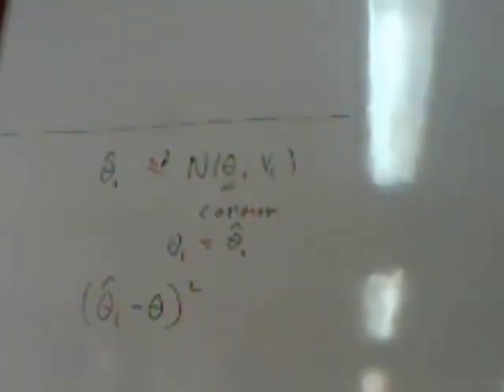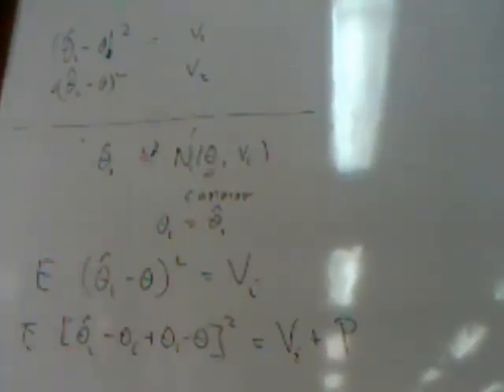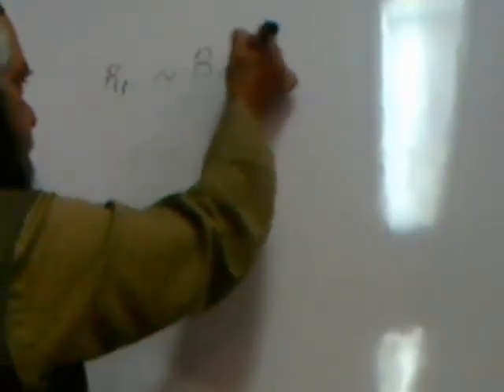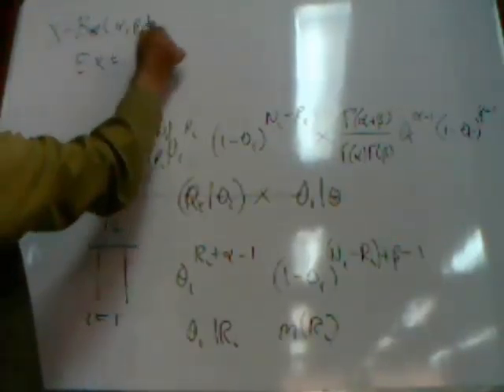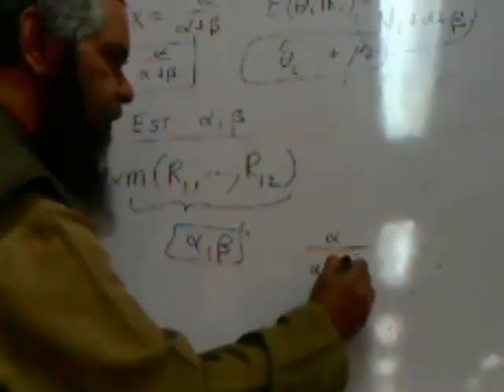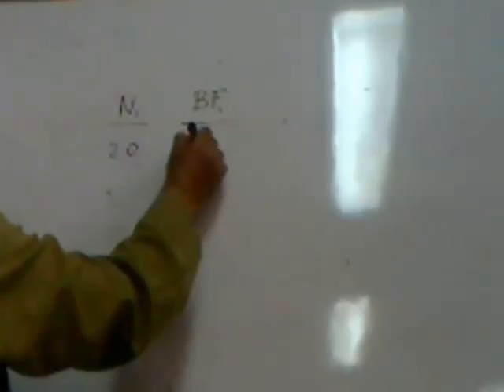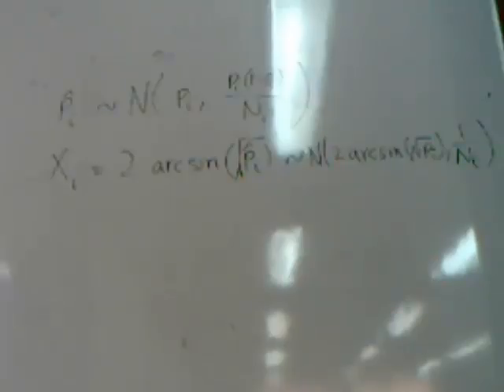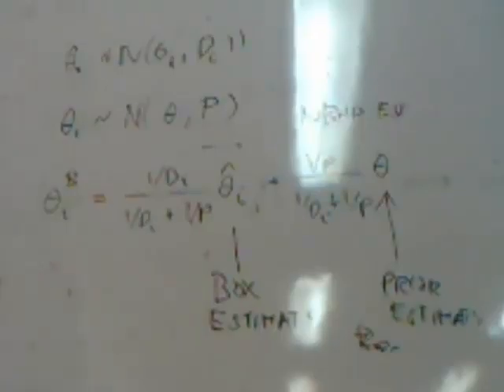BE L22: EmpBayes on Recession Probabilities and Fire Alarms, SFET 16.1 (16 May 2016)